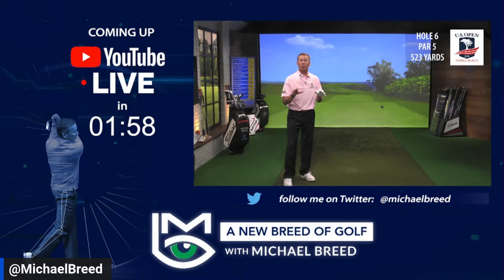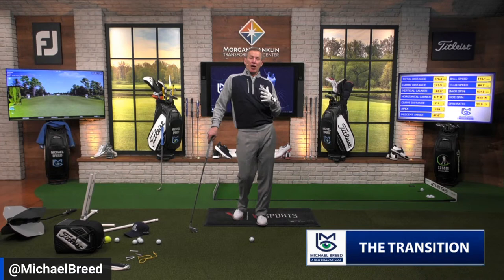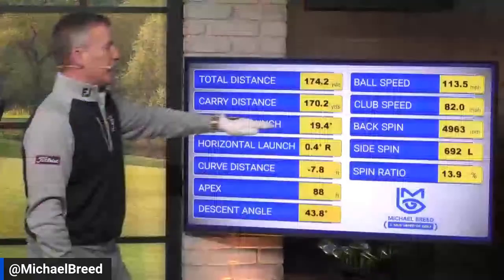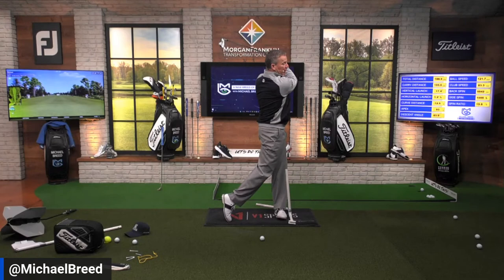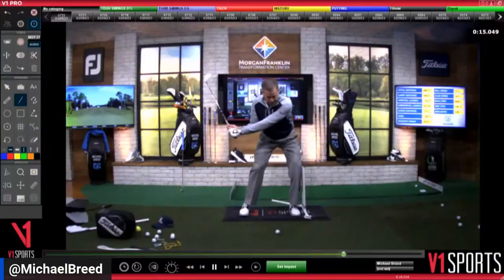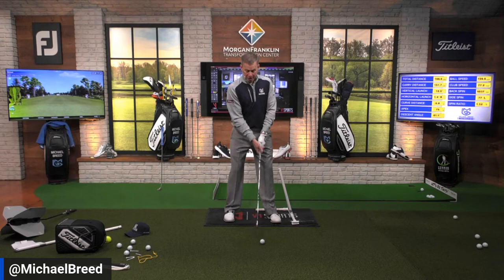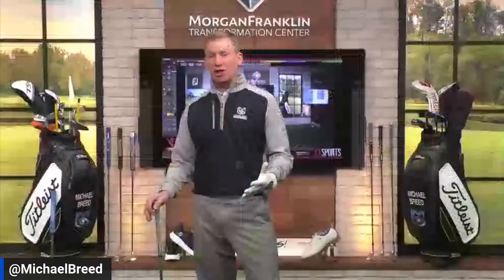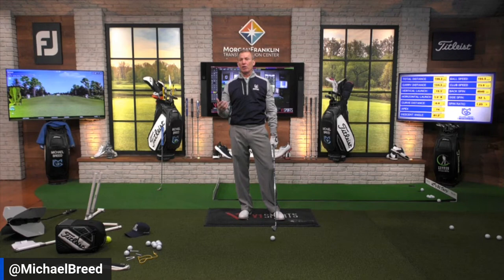The Transition - A New Breed of Golf Live!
Michael Breed discusses the importance of the transition in your golf swing. Transitioning from backswing to downswing can play a major role in your power, and also your accuracy. In this video, you’ll learn the fundamentals in the transition, and the drills you should be practicing to master yours.

A proper transition creates a sequence in your downswing that creates tremendous power. This is the key to creating “effortless power”. The fun part is that many of the elements that create that effortless power also increase your accuracy! So pay close attention to this one!